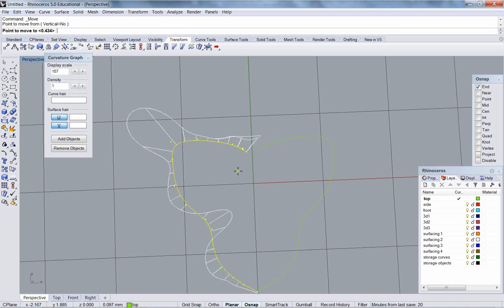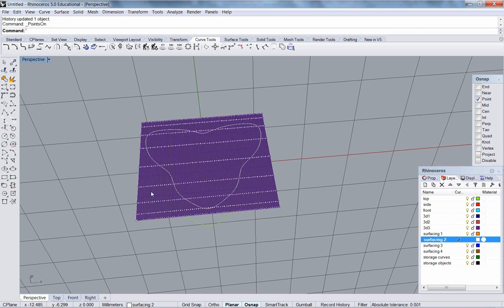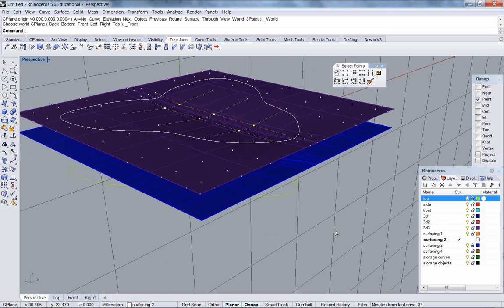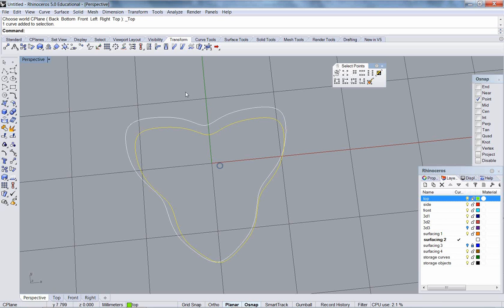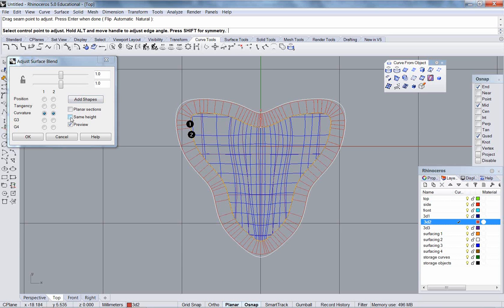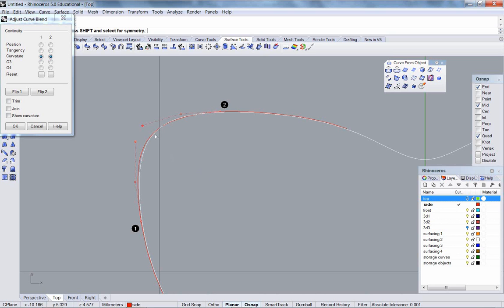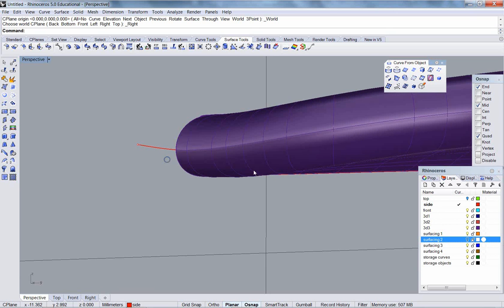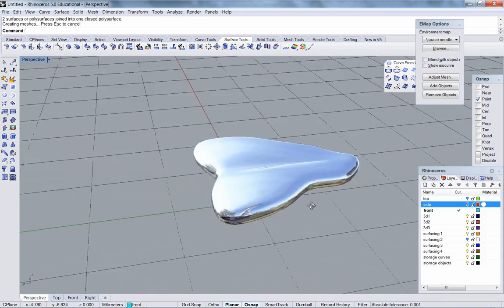leaf exercise, F2015 b